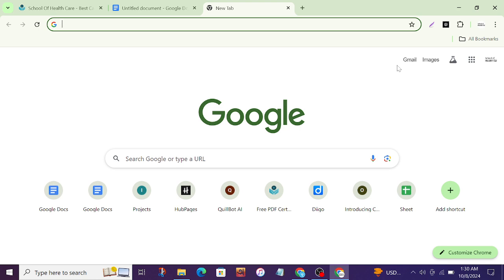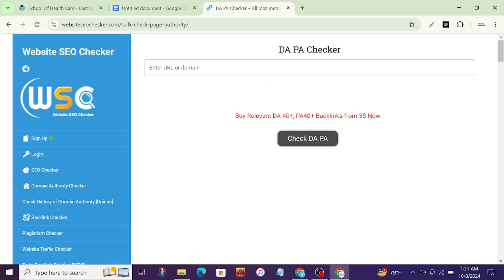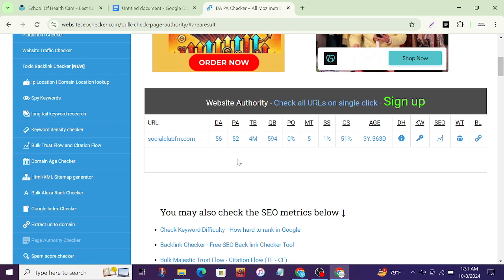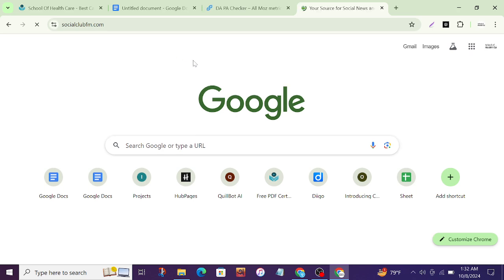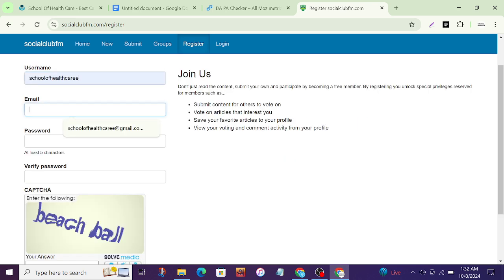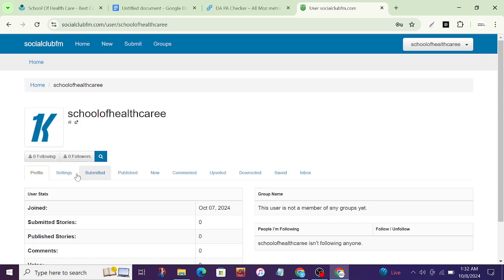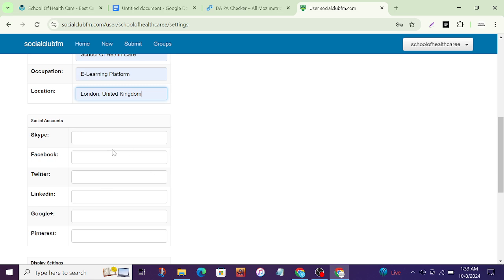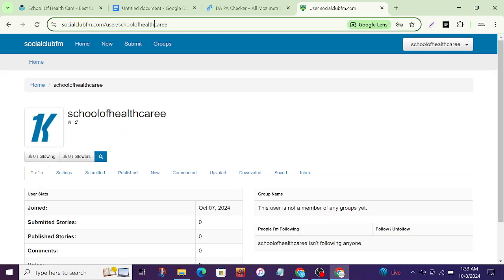How to Create Free Profile backlink - Free Backlink || Off -page SEO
Hi Welcome to this another videos of How to Create Free Profile backlink?

In this video, Ads Pro Akash shows you how to create high-quality profile backlinks from a domain authority (DA) 50+ and page authority (PA) 50+ website, giving your SEO strategy a massive boost! Learn how to build powerful backlinks that improve your website’s search engine ranking and visibility.

How To Create High Quality Profile Backlink - 50+ DA PA || Off Page SEO || Backlink Resources ||

This video is perfect for SEO professionals, digital marketers, and anyone looking to improve their website's authority with effective link-building strategies. Backlinks are essential for gaining organic traffic and ranking higher in search results. Watch the video for a detailed guide on how to use profile backlinks for maximum impact!

High DA PA Backlinks
Profile Backlink Creation
SEO Strategy 2024
Domain Authority 50
Page Authority 50+
Link Building Guide